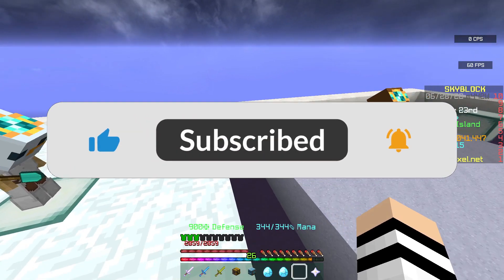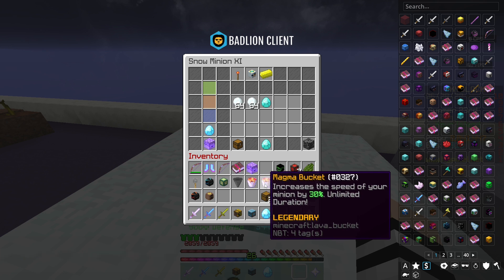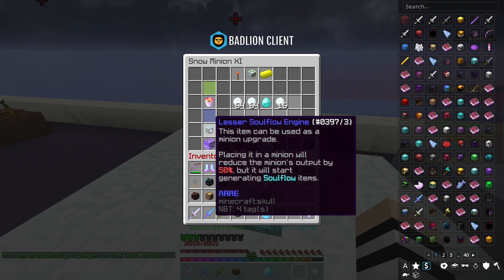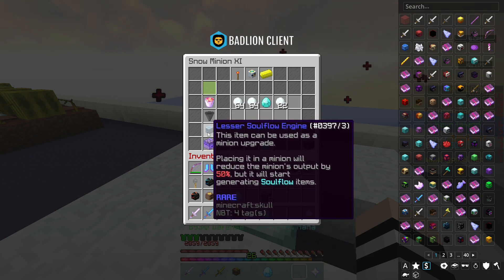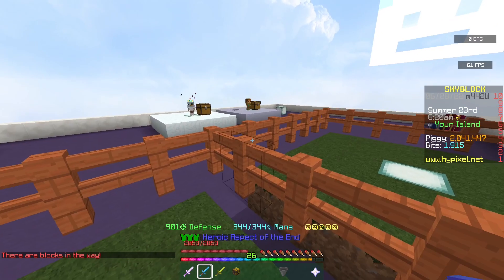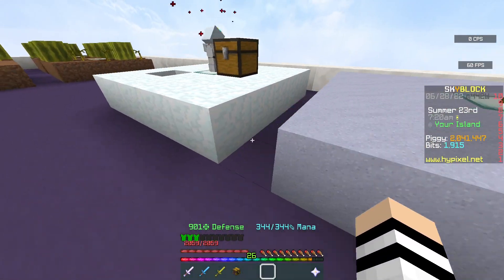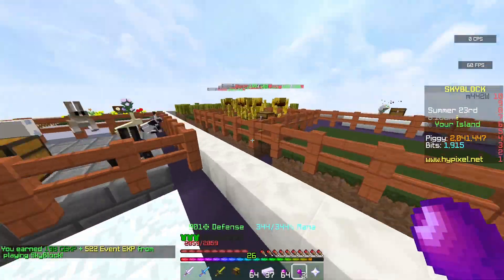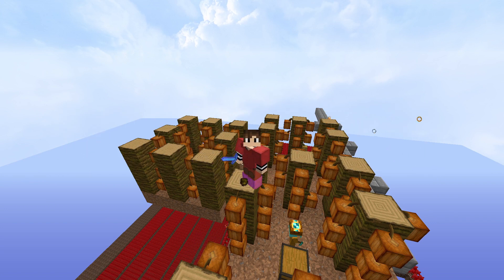Best Minion Set-Up For Making Money - Hypixel Skyblock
Today I show off the best money making minionset up in 2022. This includes minions like the tarantula, snow and clay which all make a huge amount of coins. I hope you enjoy!

My Set-up:
Gaming Pc
Keyboard and Mouse